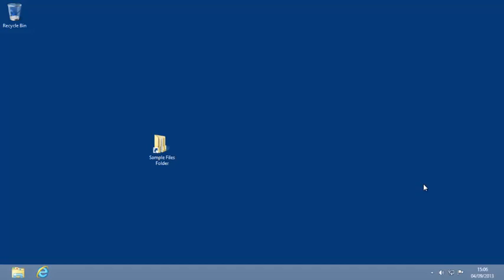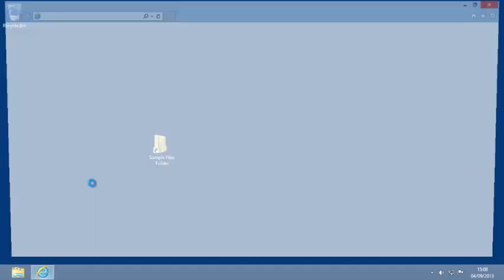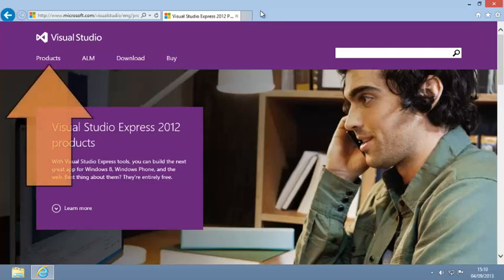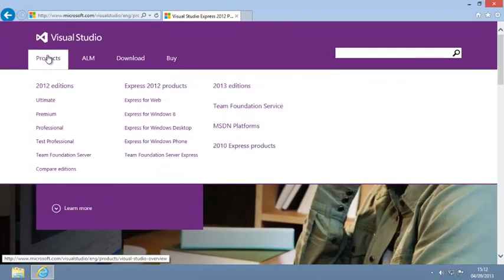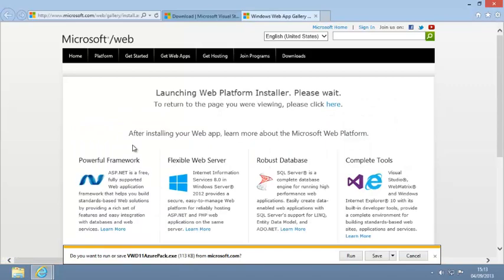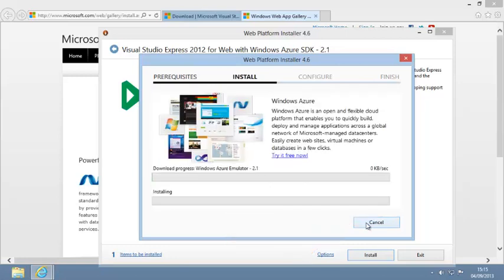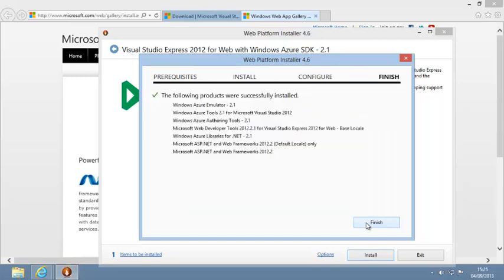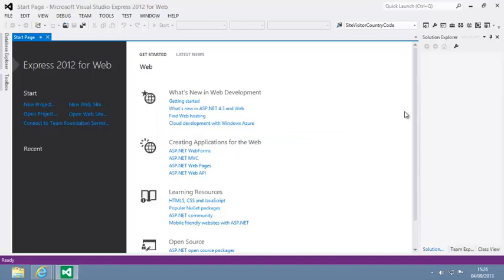ASP.NET 4.5 Essential Skills Lesson 1-1: Install Visual Studio